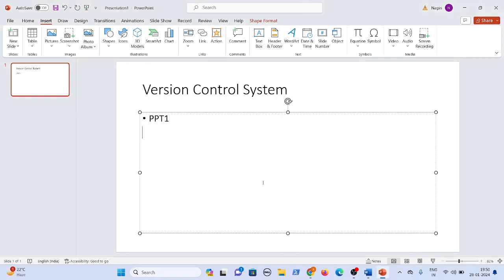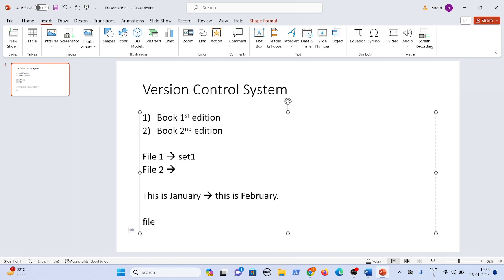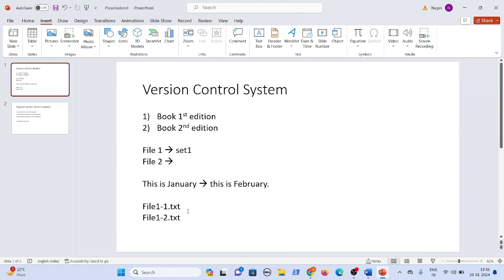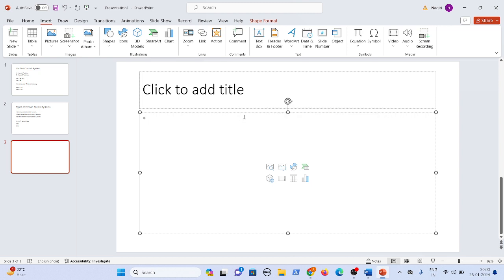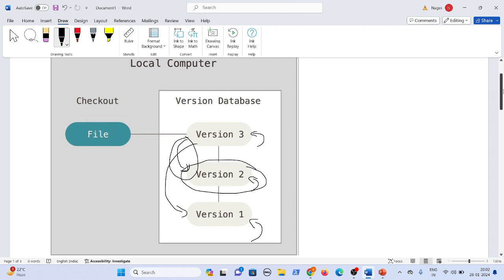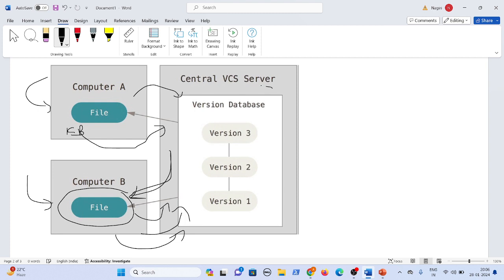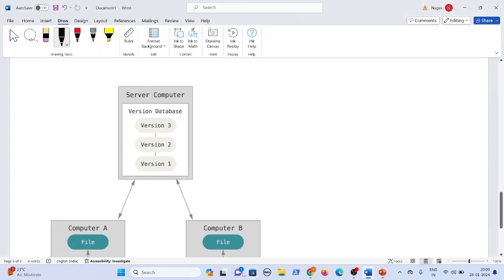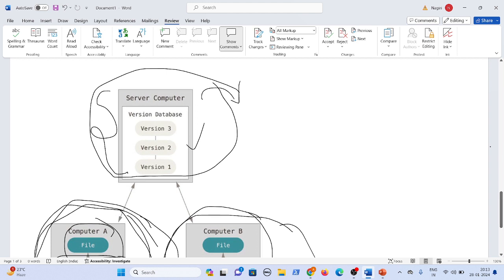Version Control System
This video talks about Version Control System. What is the need of it, Types of Version Control Systems and Pros and cons of each version control system.